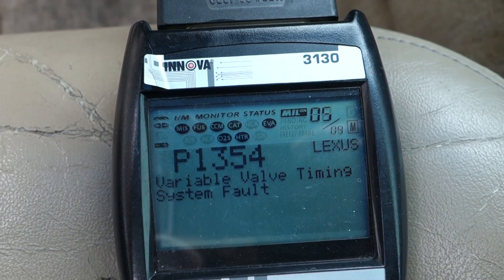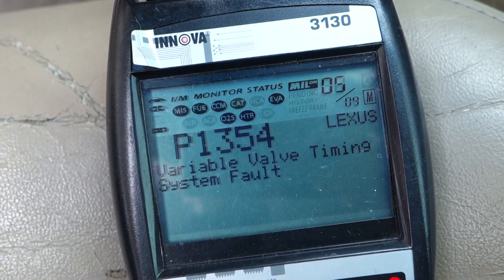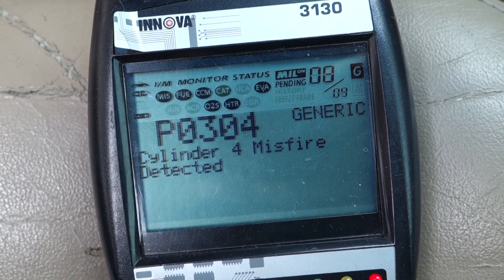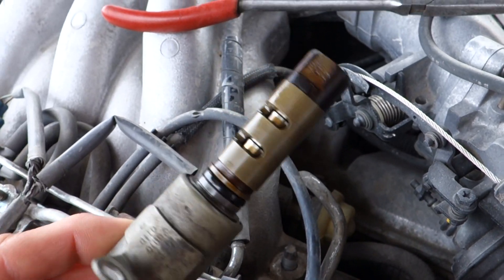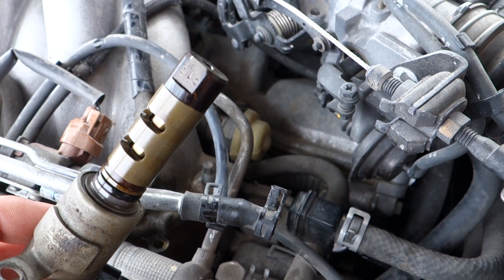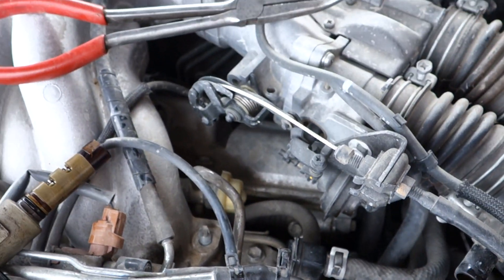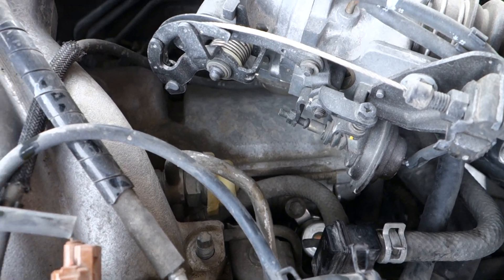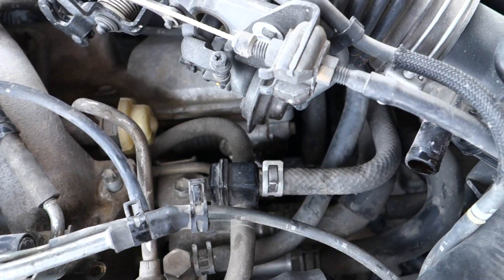P1351, P1354 repair on a 2001 Lexus ES300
How to fix a p1354 code for a Toyota/Lexus with the 1MZ-FE with VVT-i.
PART NUMBER - 15330-0A010

p1354 with p0300, p0302, p0304, p0306.  Symptoms include misfire/rough running, unresponsive throttle with jerking from the engine while cruising, high idle.  This would also be the same fix if you had the issue on bank 2, but double check the part number, it may be different.  The day after I replaced the bank 1 OCV bank 2 went out so I would suggest doing both at the same time, also I didn't bother to clean the filters.

You can find this part cheap from aftermarket vendors but I went with the OE part for $~70 since the original one lasted for 272,500 miles.

Applications:

1998–2003 Lexus RX 300 (US market)
1999–2003 Lexus ES 300
2000–2004 Toyota Avalon
2000–2003 Toyota Highlander/Kluger
2001–2003 Toyota Sienna
2002–2007 Toyota Alphard (Japanese domestic market)
2003–2006 Toyota Camry (V6)